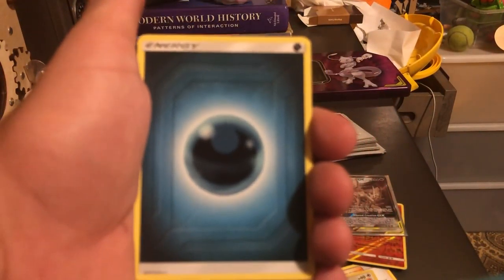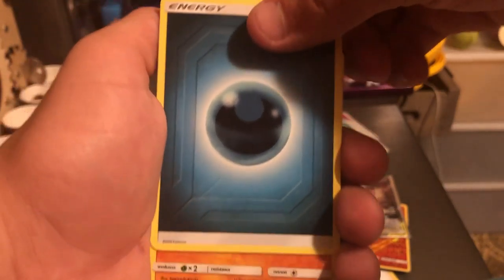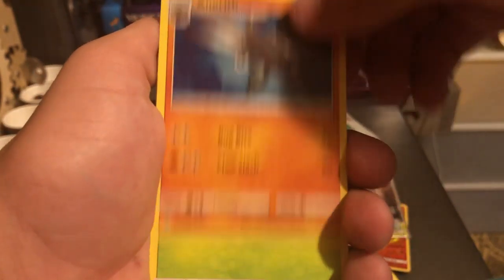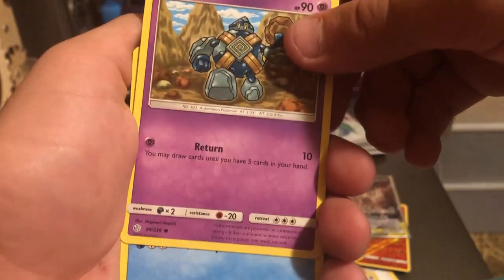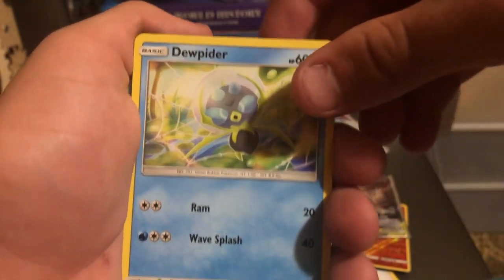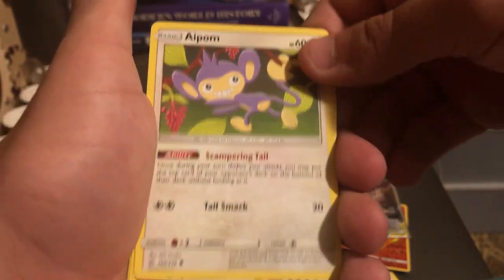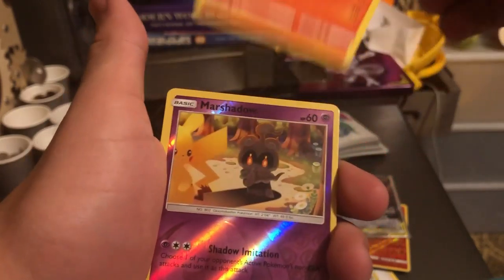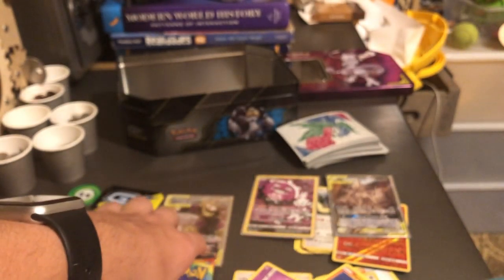Pokémon Cosmic Eclipse Elite box and more - Opening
Well, lets just try this. If you enjoyed, I can set up stuff to play some video games.